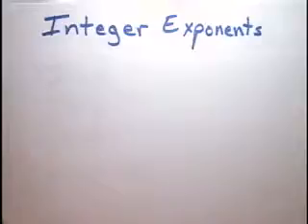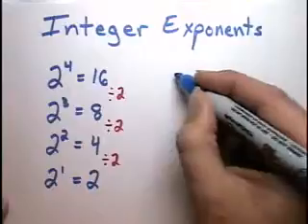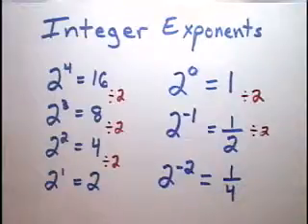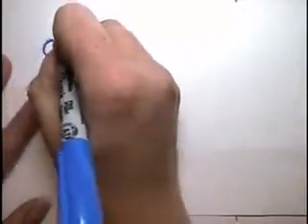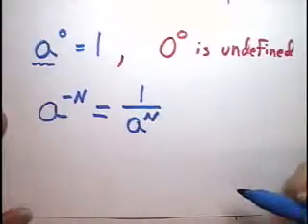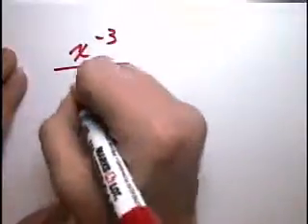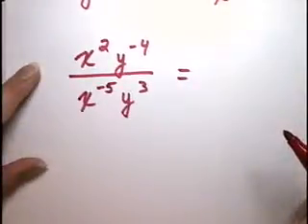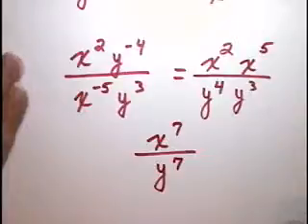Math: Integer Exponents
In this video you will learn about Integer exponents.